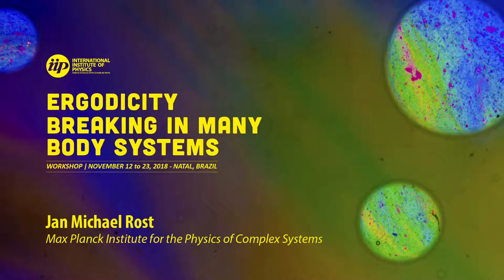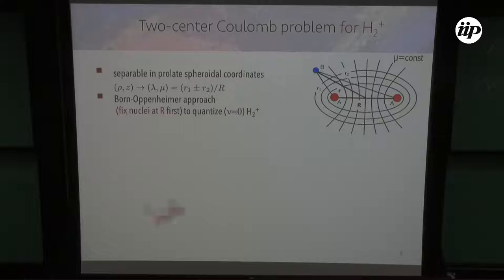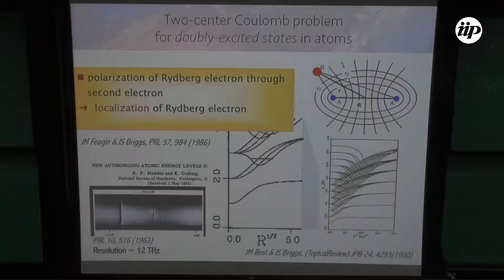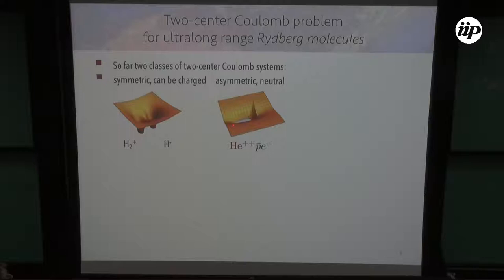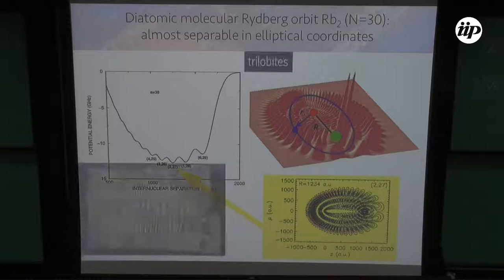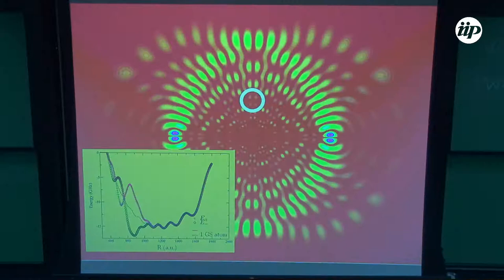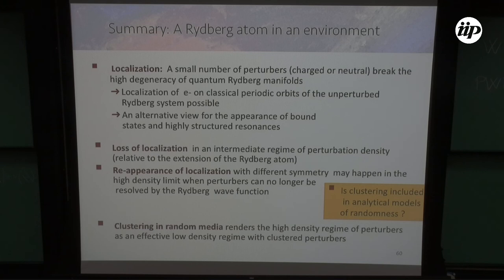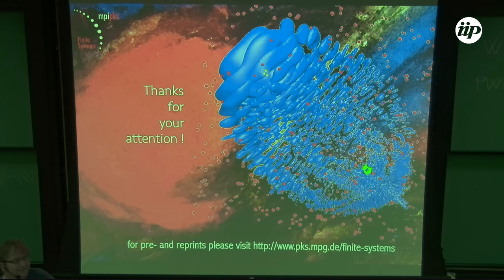Localization and Scarring of long range molecular Wavefunctions (...) - Jan Michael Rost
Full title:
Localization and Scarring of long range molecular Wavefunctions in an ultracold gas